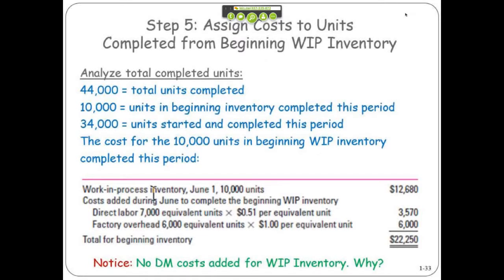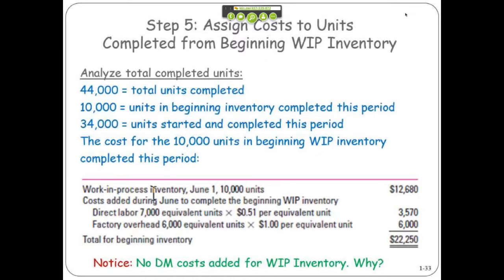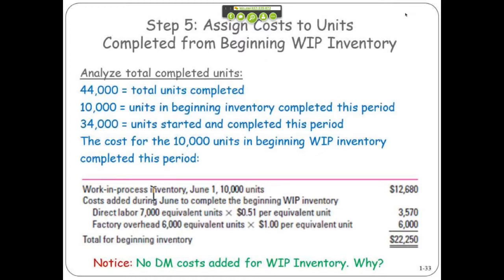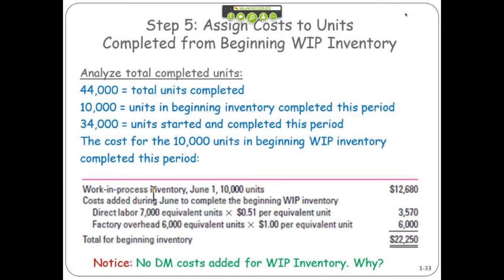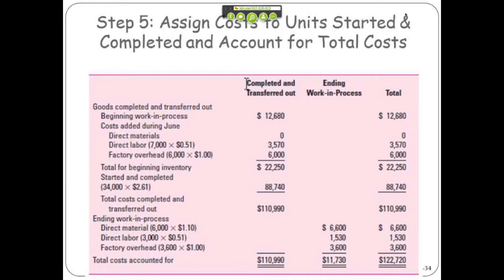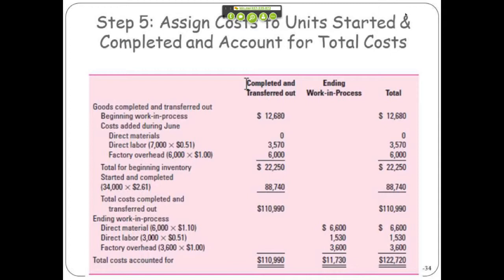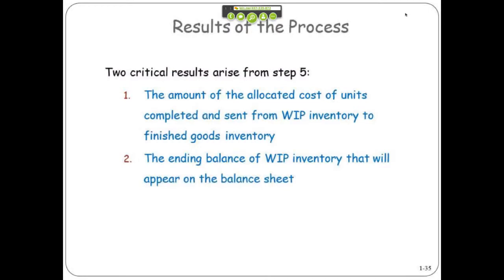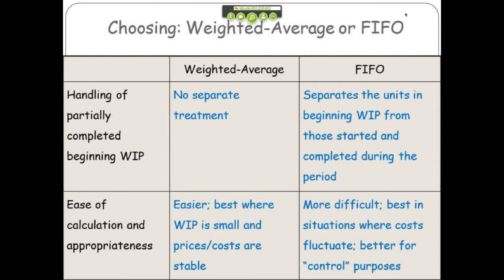Step 5: Assign Costs to Units Completed